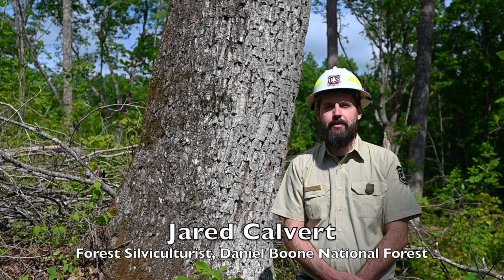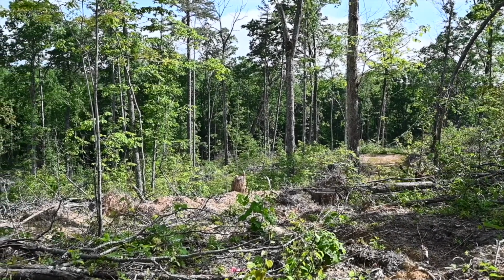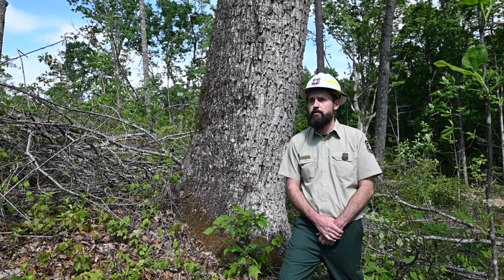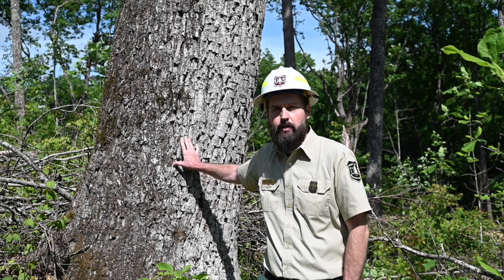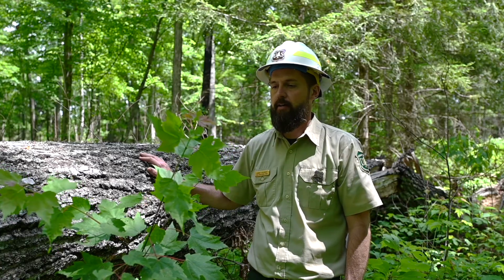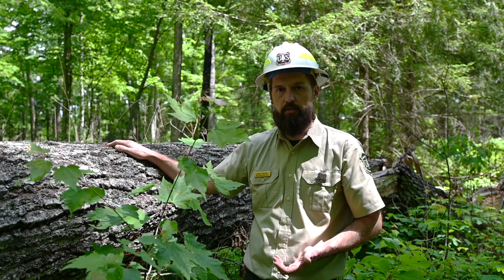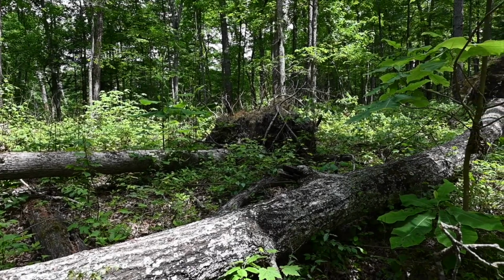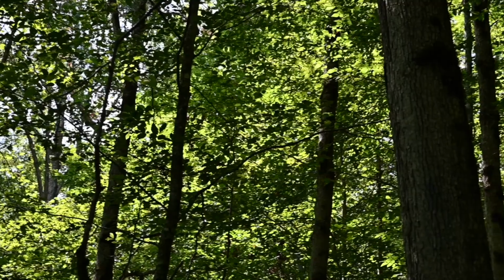InTreegued Part 2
In this episode of InTreegued, we visit Daniel Boone National Forest to learn about some of the challenges they’re facing and the actions they’re taking to promote healthy and sustainable woodlands. We’ll also hear from Forest Silviculturist Jared Calvert on his passion and excitement for forestry across forest boundaries and ownerships.